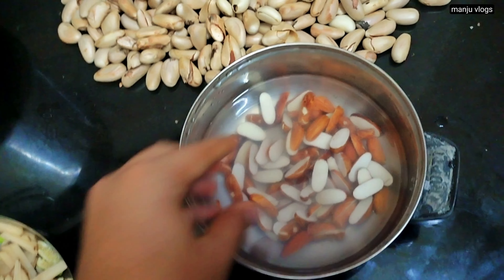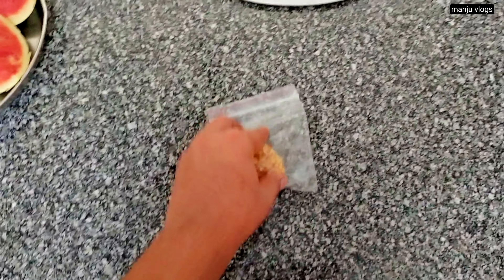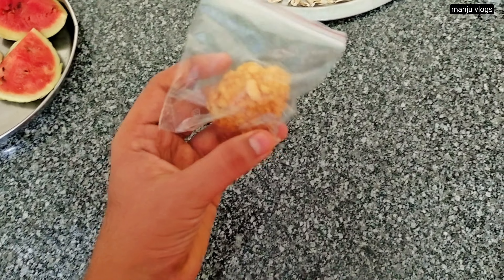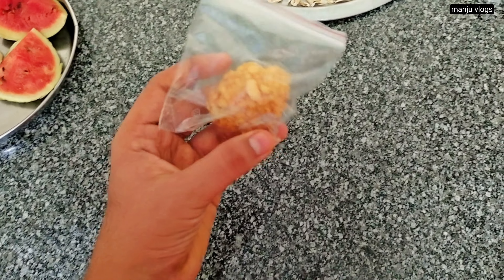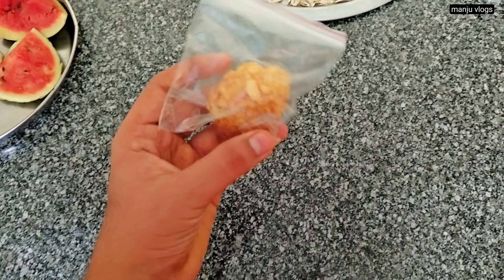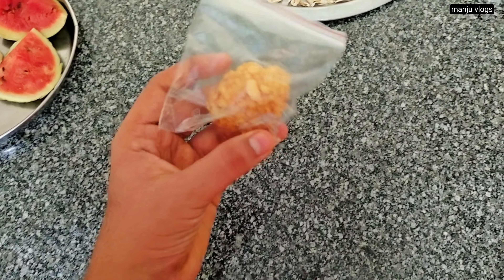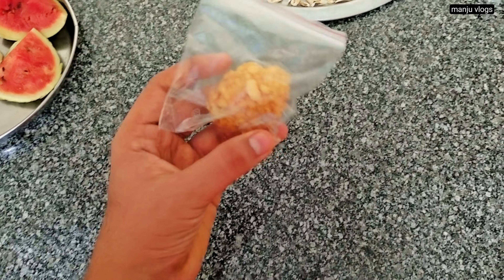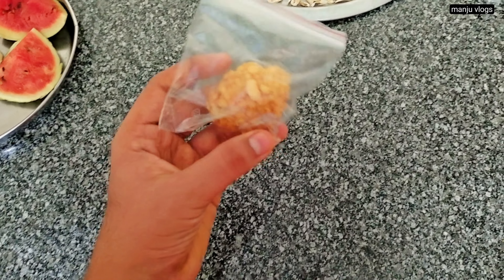what i eat in a day|manju vlogs